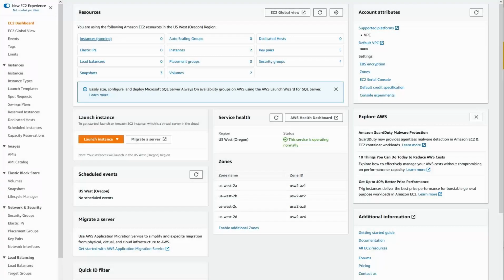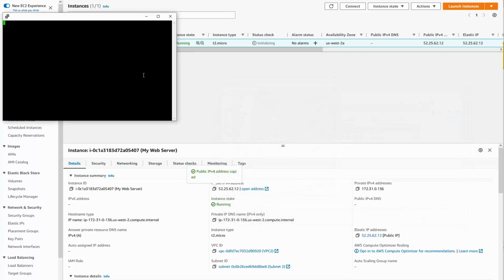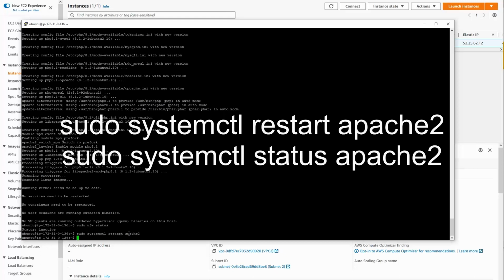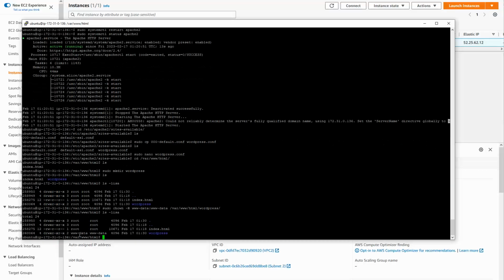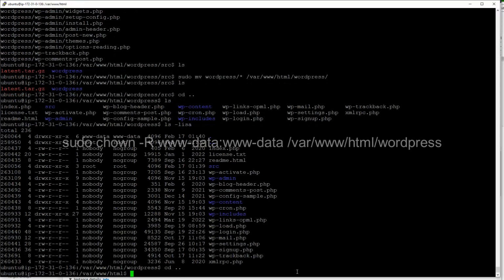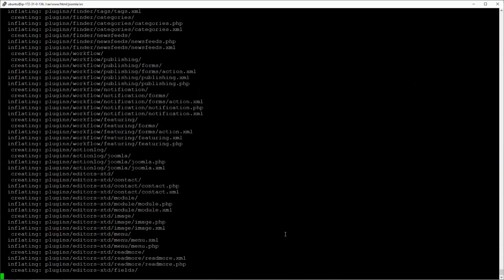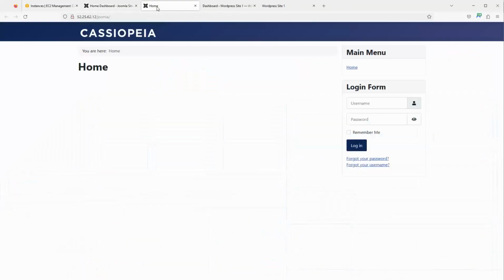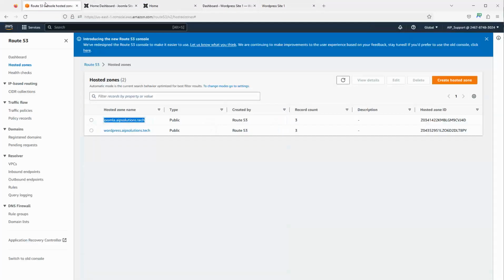Setup Multiple Websites on Single AWS Server with different domain names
In this video I demonstrate how to host multiple CMS websites, a WordPress and a Joomla, on a Single AWS Server running Ubuntu. I go over the LAMP installation and website configuration for each one.

00:00 | Intro
00:51 | Server Setup
04:25 | LAMP Install
07:18 | Apache Config WordPress Site
09:57 | MySQL Config WordPress Site
11:25 | WordPress Download Setup
12:48 | WordPress Site Config
14:00 | MySQL Config Joomla Site
14:50 | Joomla Download Setup
16:30 | Apache Config Joomla Site
17:25 | Joomla Site Config
18:23 | DNS A Record Config
21:09 | Completion